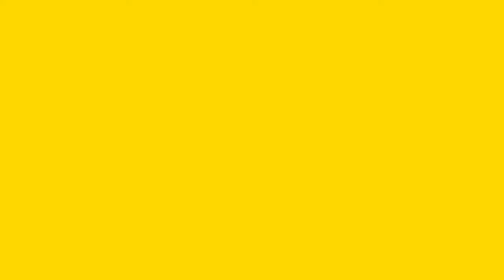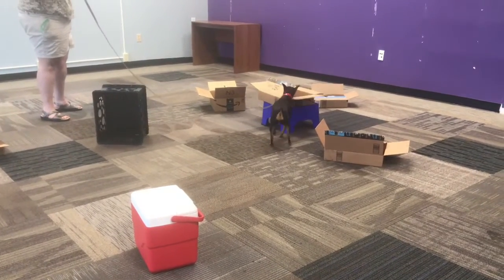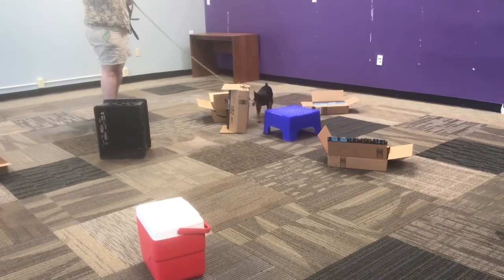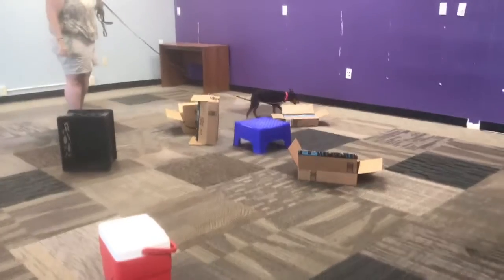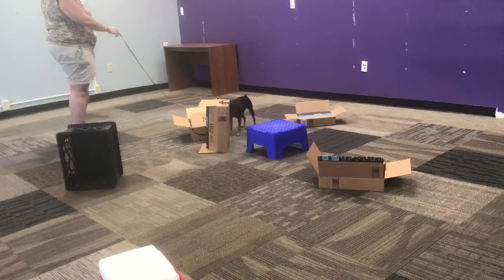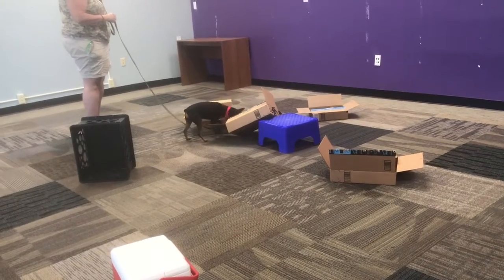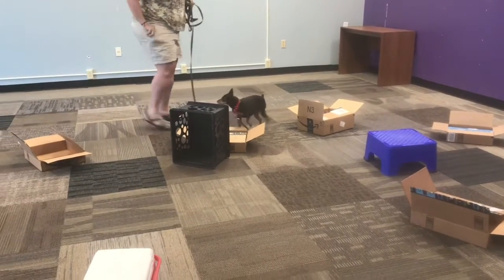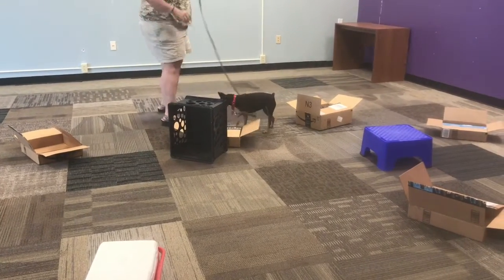Nora 08/28/18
Nose Work Intro To Odor - Week 4